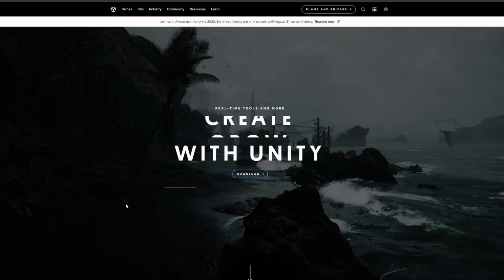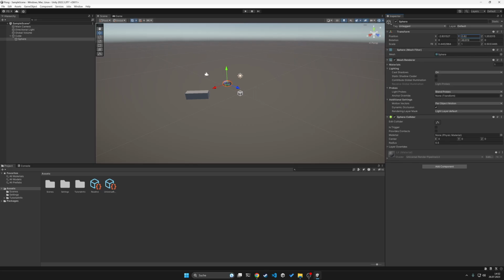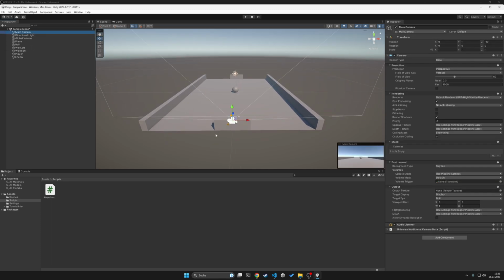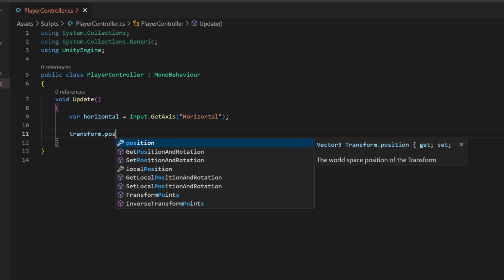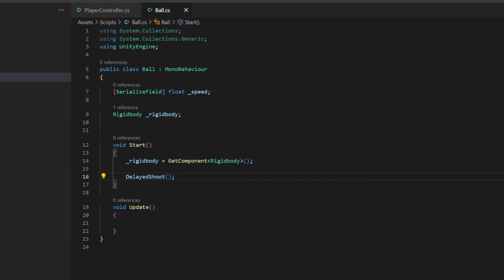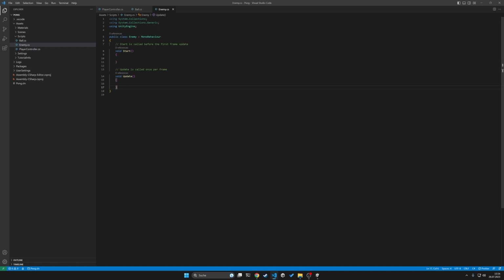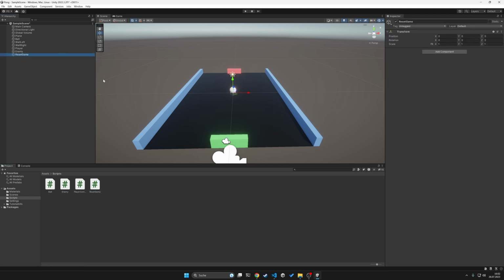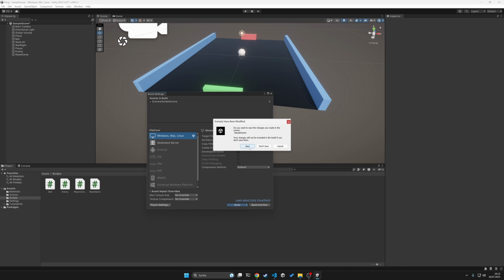Unity Game Development for Beginners | From Zero to Pong Hero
Discover the basics of the Unity Game Engine. Within just 20 minutes, you'll have your very own 3D ping pong game up and running! We learn everything from installing Unity, creating a new project to writing our very first scripts in C#.

00:00 - Intro
00:30 - Install Unity
02:05 - Unity Basics
06:30 - Pong Game Objects
09:21 - Camera
10:28 - Colors & Materials
12:53 - Player Controller
17:29 - Ball Script
21:57 - Physics Materials
23:30 - Enemy Script
26:59 - Restart game with Triggers & Events
32:34 - Build the game